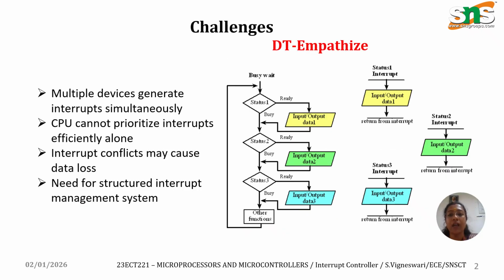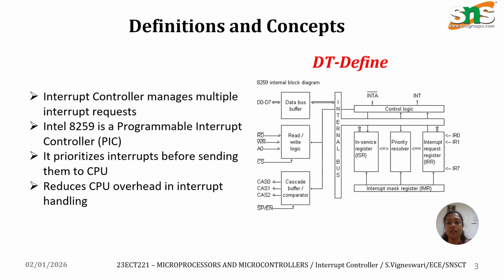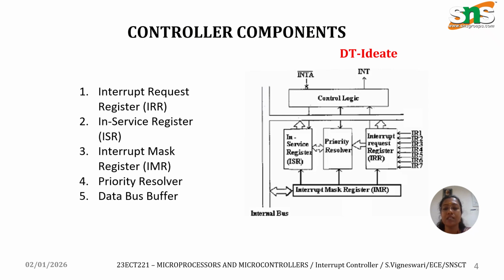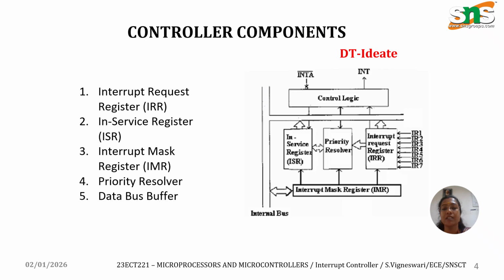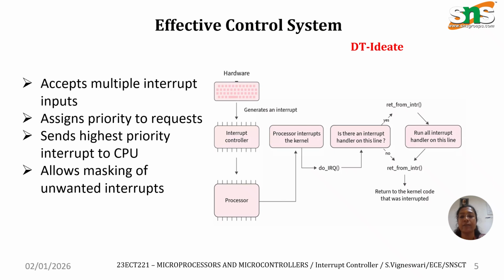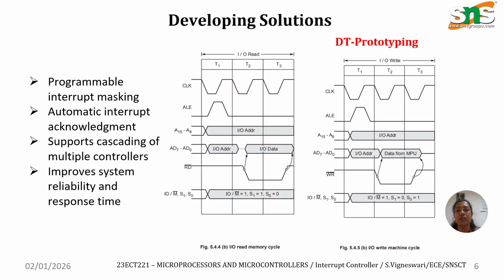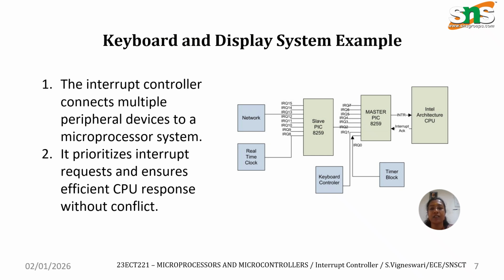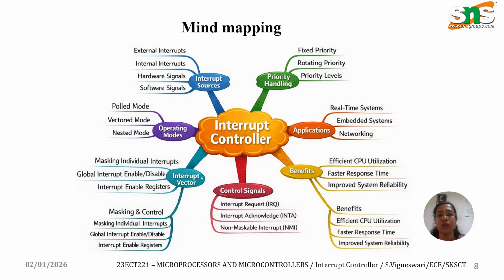Interrupts controller | 23ECT221 MICROPROCESSORS AND MICROCONTROLLERS | SNS INSTITUTIONS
In this video, we will understand the concept of the Interrupt Controller in microprocessor systems. An interrupt controller manages multiple interrupt requests from peripheral devices and prioritizes them for the CPU. It ensures that urgent tasks are serviced immediately without disturbing overall system performance. In systems based on processors like the Intel 8085, interrupts such as TRAP, RST 7.5, RST 6.5, and RST 5.5 are handled with different priority levels. Understanding the interrupt controller is essential for designing responsive and real-time embedded systems.